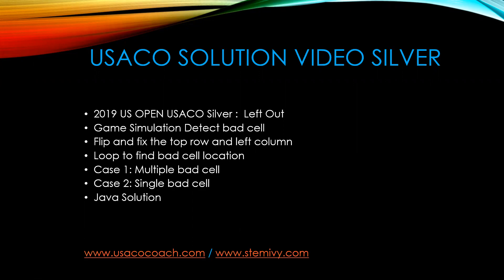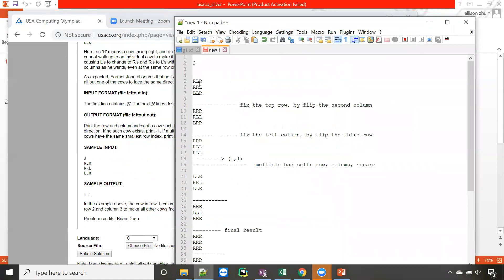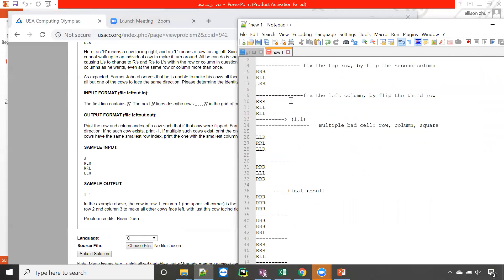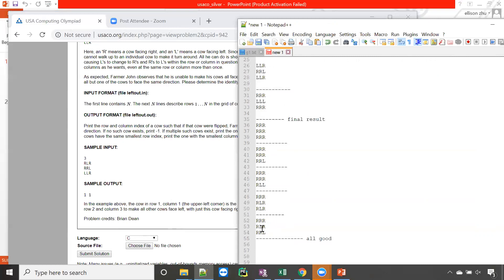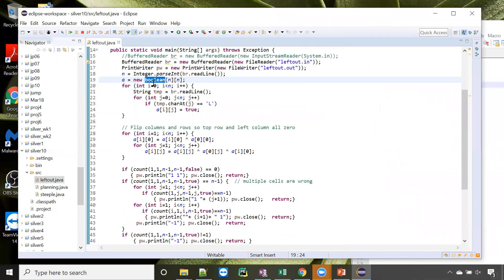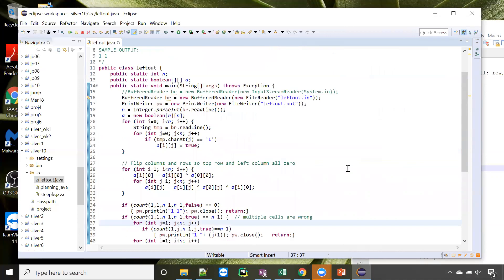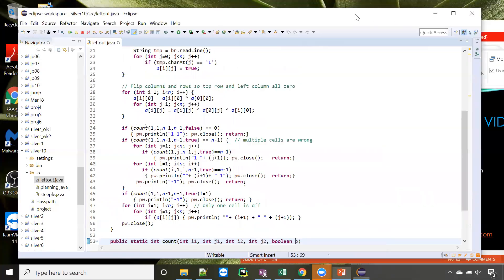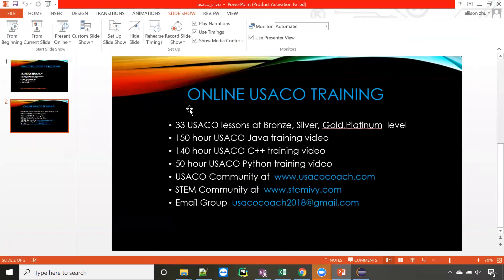USACO 2019 Silver US Open (Left Out Java)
USACO Solution Video Silver Level (2019 US Open Left Out) Java, provided